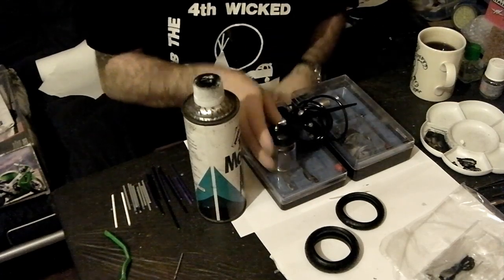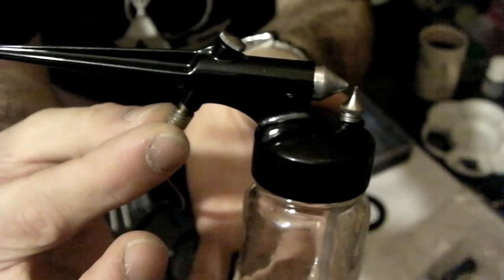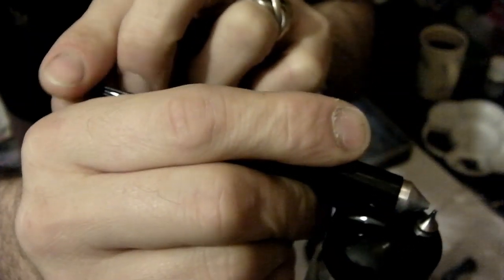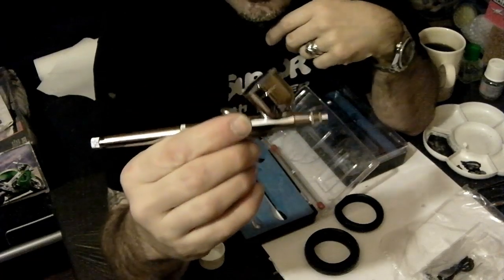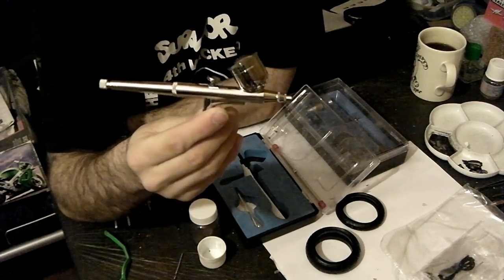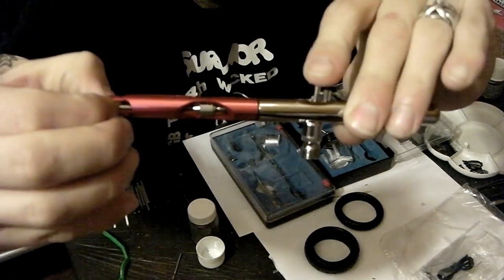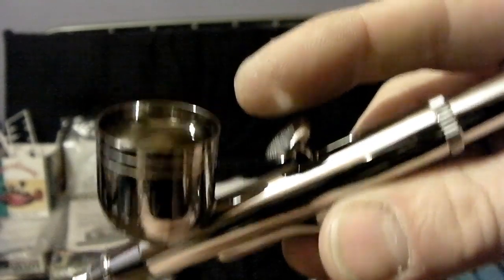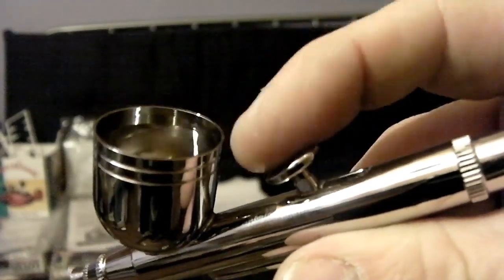Airbrush basics, how single and double action airbrushes work